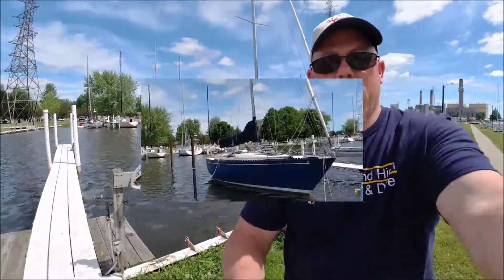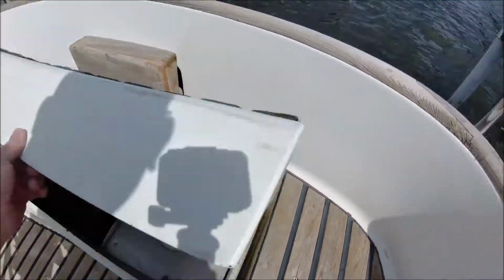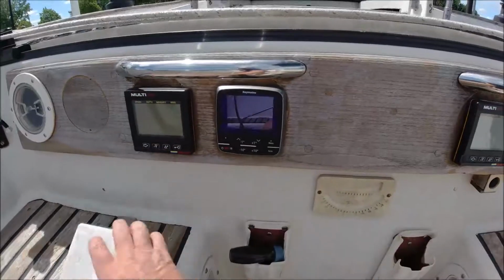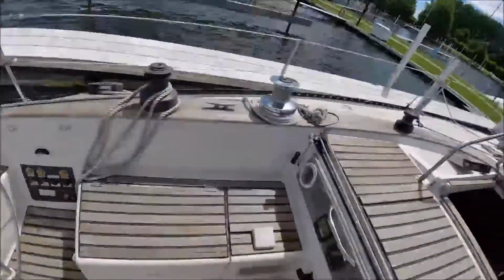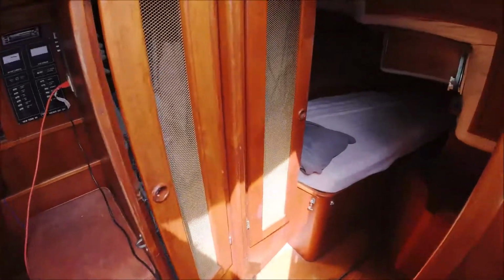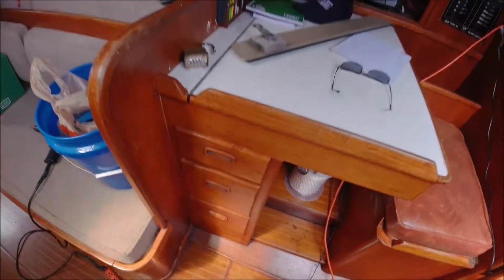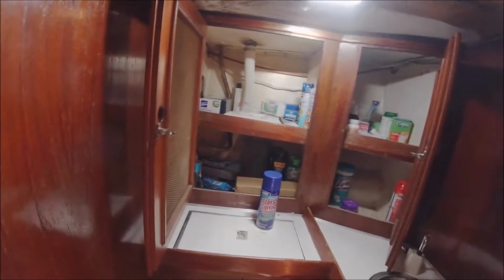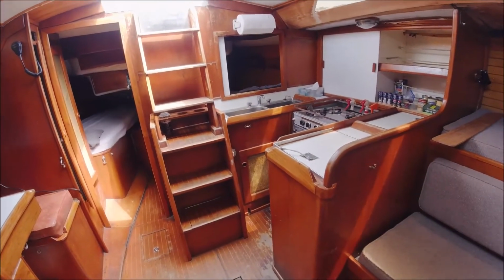Palmer Johnson NY40 boat tour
Welcome to the new to us SV Finesse, a 1978 Palmer Johnson NY 40!  A brief tour of the exterior and interior.  Lots of upgrades planned for the immediate future and hopefully some sailing videos soon!